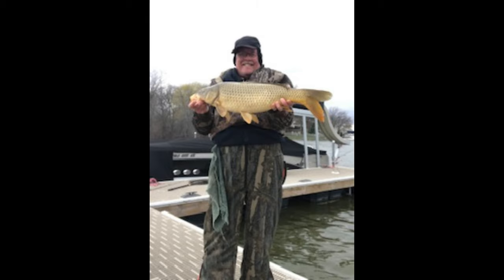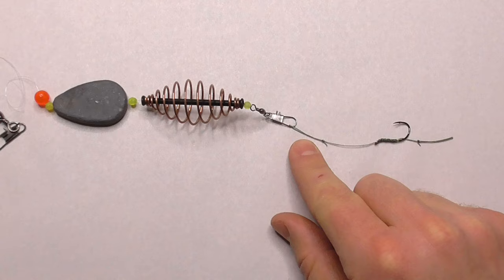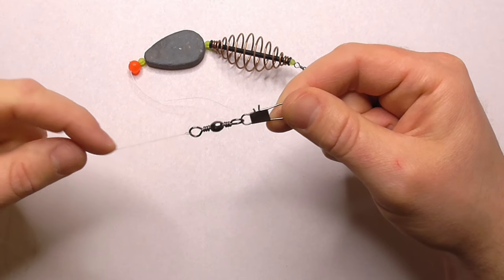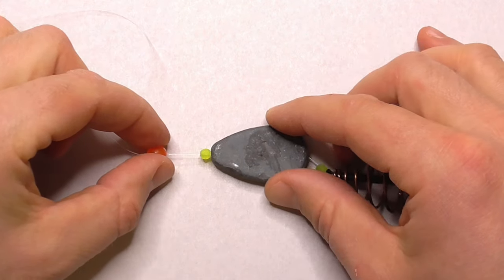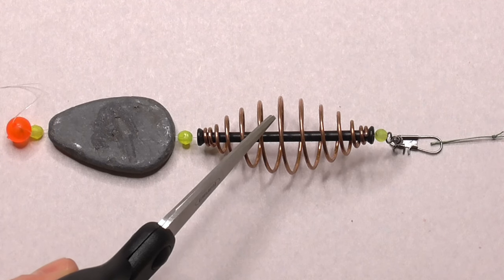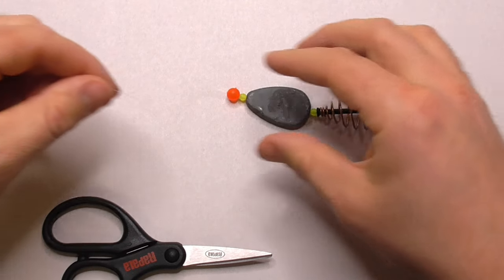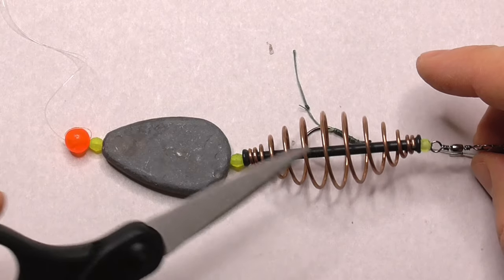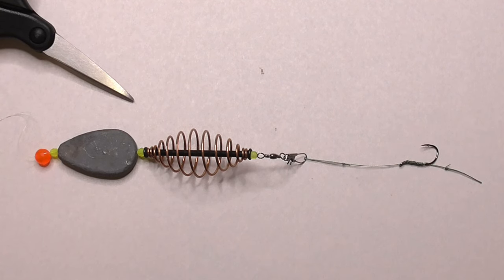Art's Bolt Rig - An American Carp Fishing Rig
This is Art's bolt rig for carp fishing. Art shared his rig with me, and there are some very good innovations here that I wanted to share with you. More fishing videos, carp bait recipes, fishing gear list, and other good stuff linked below.

REELS:
Daiwa Regal BRi 4000 (discontinued, replacement below)
Okuma Avenger ABF 55b
Kastking Sharky III Baitfeeder 5000

CARP TACKLE:
Hair Rigs
Method Feeders